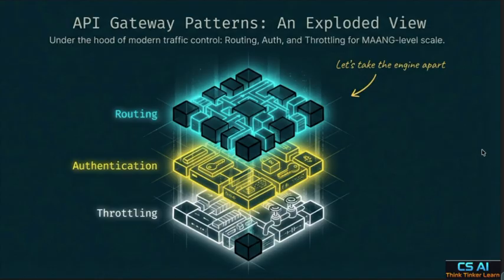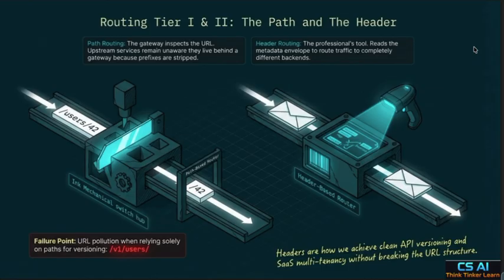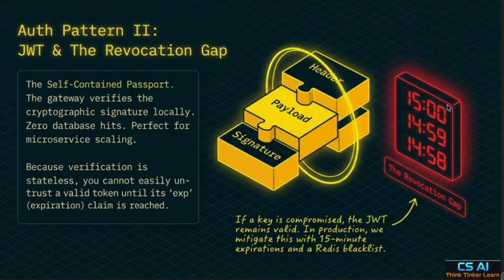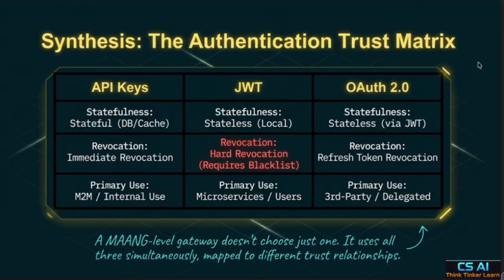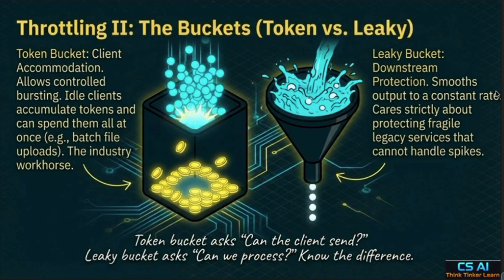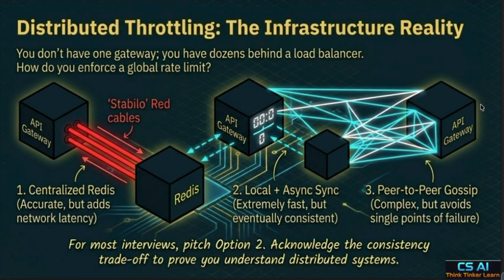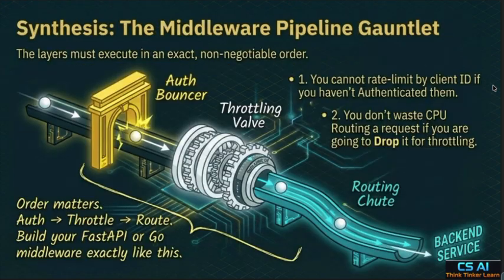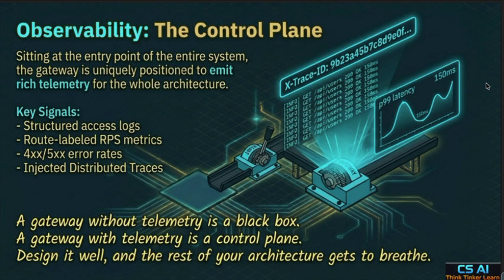System design Essentials | Networking | API Gateway Patterns: Routing, Auth, & Rate Limiting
Without an API Gateway, every microservice in your fleet is forced to defend itself. In this episode of "System Design Essentials," we move past the basics to perform an exploded-view teardown of modern traffic control at MAANG-level scale.

We deconstruct the mechanical physics of a high-performance gateway: from the "monolith trap" of API keys to the "boundary burst" failure of fixed-window throttling. We also explore the "OAuth 2.0 Ring Model"—the architecture senior engineers use to separate Authentication at the edge from Authorization in the service.

*   **The "Broken State":** Why exposed microservices are a baseline failure.
*   **Tiered Routing:** Path vs. Header routing and the "Ink Mechanical Switch" metaphor.
*   **Weighted Canary Deployments:** How to ship on a Friday without breaking production.
*   **The Auth Trust Matrix:** When to use API Keys, JWTs (and the Revocation Gap), or the OAuth 2.0 Ring Model.
*   **The Throttling Gauntlet:**
    *   Fixed Window (and the "Boundary Burst" problem)
    *   Token Bucket vs. Leaky Bucket
    *   Sliding Window (The weighted estimation approach)
*   **Distributed Rate Limiting:** Centralized Redis vs. Local Async Sync vs. Gossip Protocols.
*   **The Circuit Breaker:** Protecting downstream services from the "retry flood."
*   **Middleware Ordering:** Why the Auth - Throttle - Route pipeline is non-negotiable.
*   **Observability:** Using the gateway as a control plane for telemetry.

Which of these throttling algorithms are you currently using in your production stack, and have you ever had a "Boundary Burst" take you down? Let’s talk in the comments!